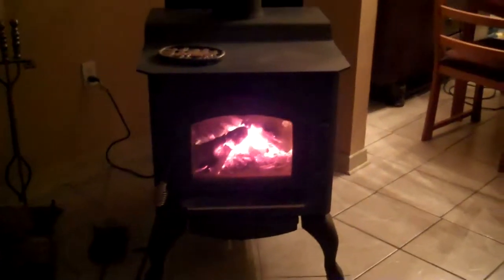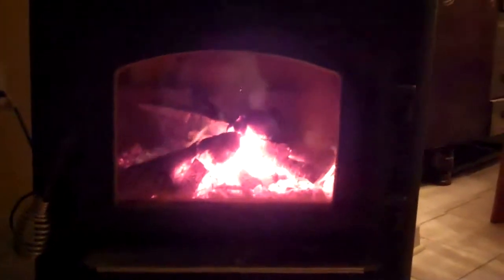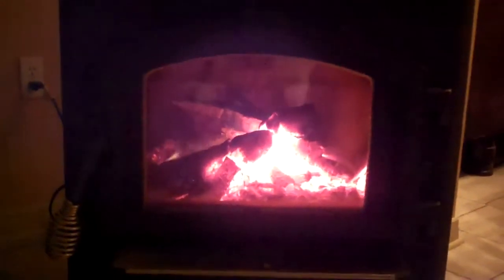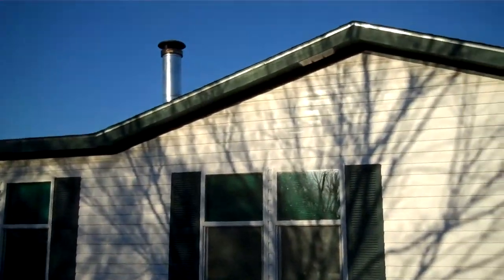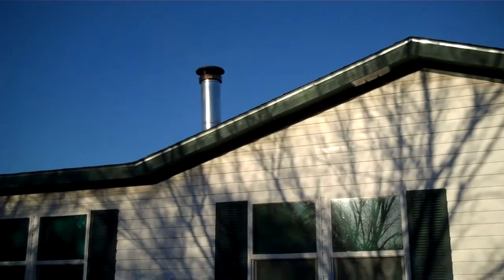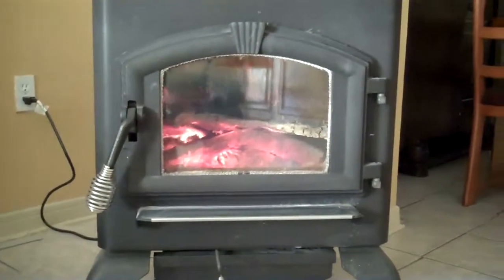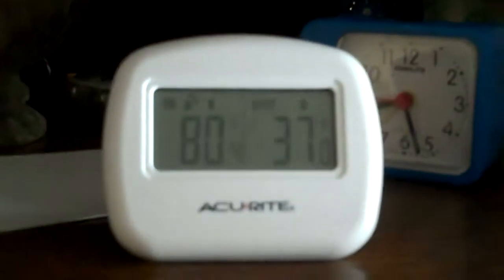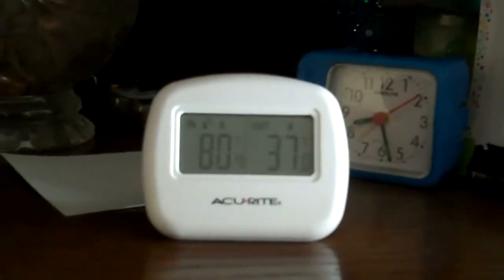Another Chapter on The Wood Burning Stove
Showing the temp difference between outside and in the house with our wood burning stove.  Showing how efficient the stove burns